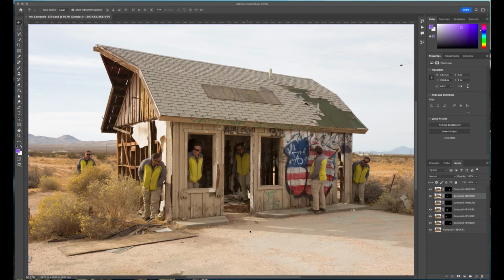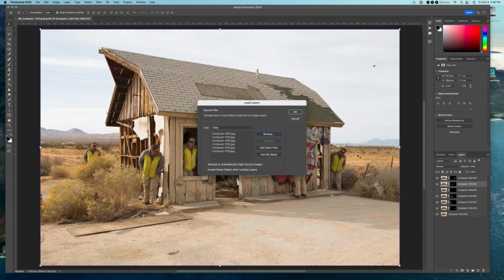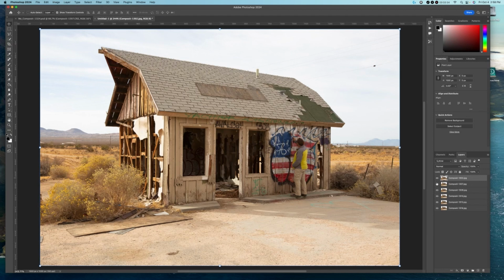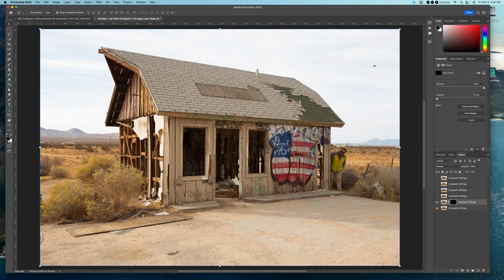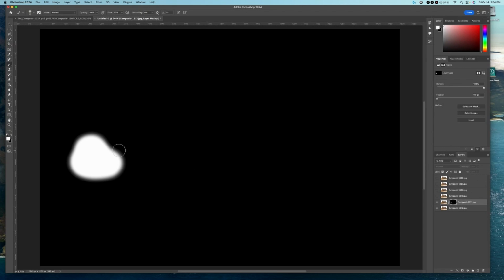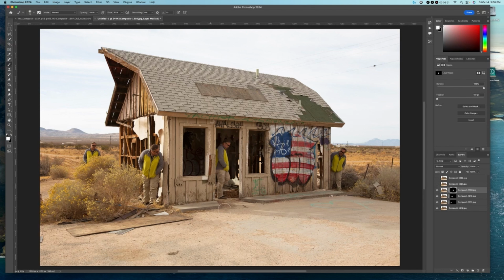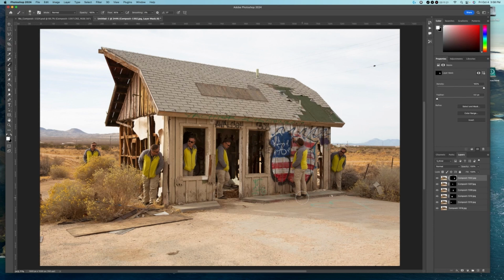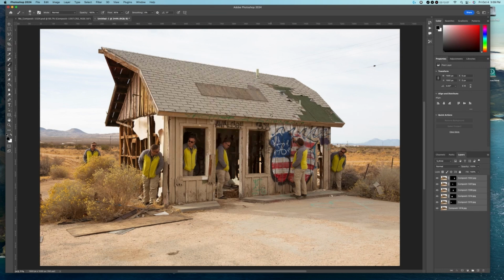How to Clone Yourself in Photoshop - The Easy Way!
Did you ever need to have more than one of you?  Well now you can, at least in photos.  In this video, I show you how to combine some images of Yourself in Photoshop.  Enjoy!

Equipment I used in the video:
PIXEL FSK 2.4GHz Wireless Shutter Remote Release Control for Canon
Slik Pro 700 DX Tripod with 700DX 3-Way, Pan-and-Tilt Head
Canon R6
Can on R7

Equipment I use:

Canon EF 50mm f/2.5 Compact Macro Lens
Canon EF 100mm-500 f/4.5-7.1L IS USM Macro Lens
Canon RF-S55-210mm F5-7.1
Canon RF28-70 F2

Canon Angle Finder C for Canon EOS SLR Cameras

Really Right Stuff Tripod, TFA-01 basic Pocket Pod
Really Right Stuff TP-243 ground-level tripod
Really Right Stuff BH-40 LR ball head
Really Right Stuff Macro Focusing Rail B150-B
Came-TV Q66C Multifunction Carbon Fiber Tripod